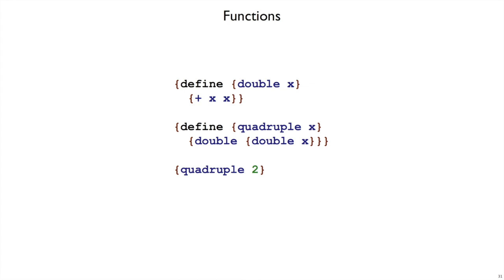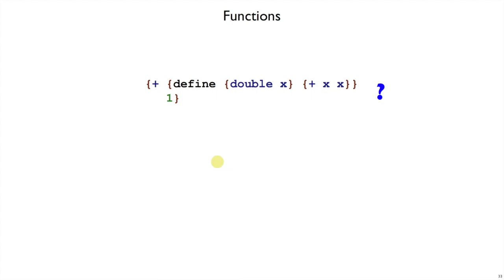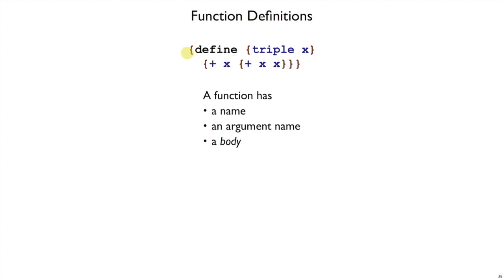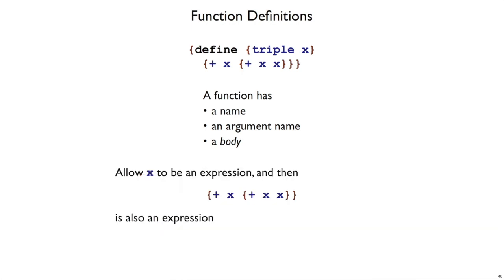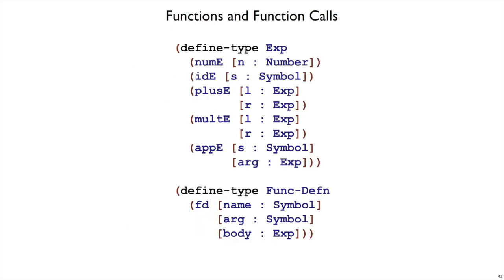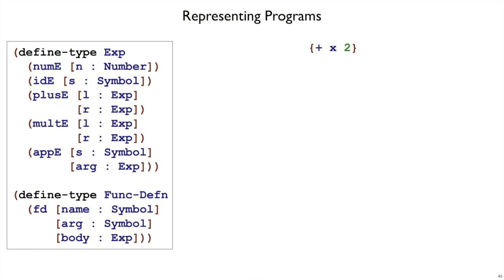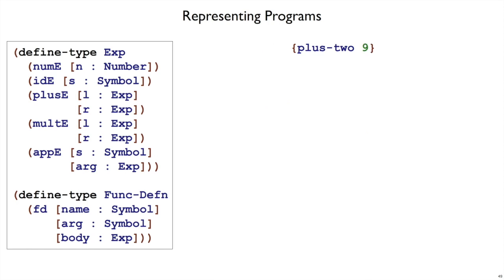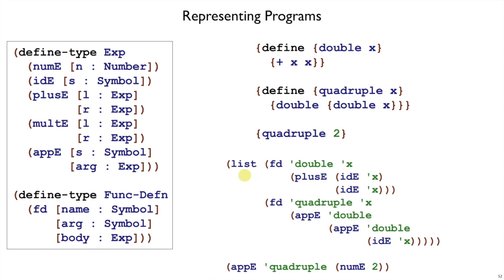Plait Function 1 - representation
Representing function definitions and function calls for Curly.